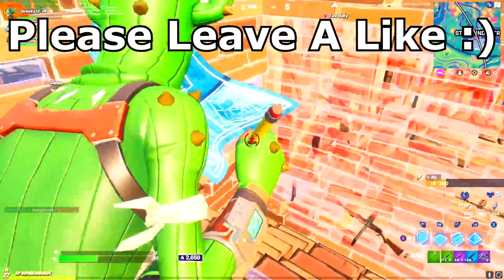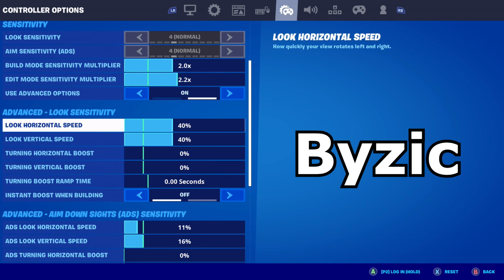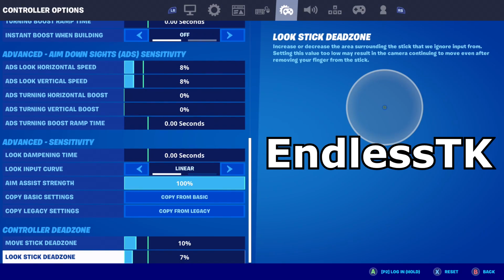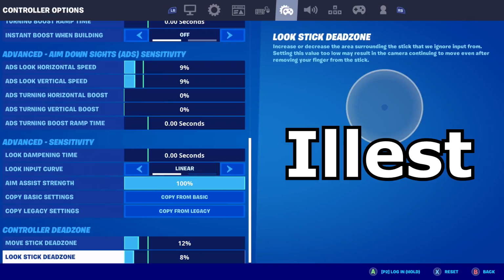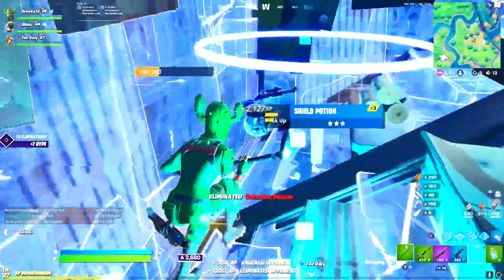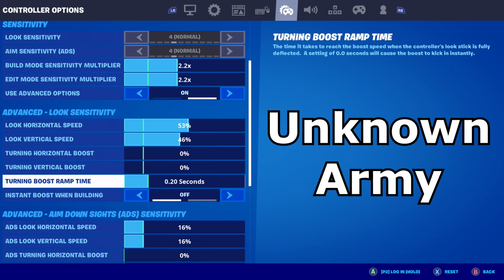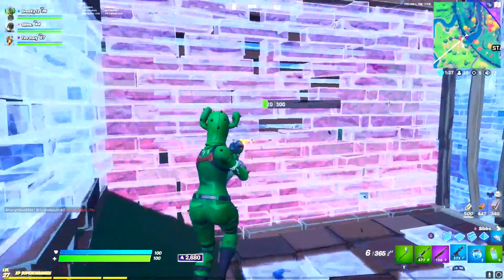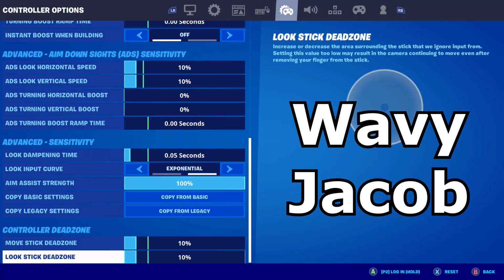The BEST Linear + Exponential Controller Sensitivity Settings! (Fortnite Settings PS4 + Xbox)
In this video today we're gonna be going over the best sensitivity settings for linear and exponential controller Fortnite players in season 4. What I'm gonna do in this video is take a look at 10 pro controller Fortnite players, with 5 of them being linear players and 5 of them being exponential players. Then at the end of looking at all their sensitivity values individually, we're going to add up all the values and divide them by the total number of players, and that should give us a nice little average of what the sensitivity values used by the top linear and exponential players. And just to switch it up this video I decided to use a mix of controller on PC and controller on console players just to get as much variety as possible. So, I hope you guys enjoy this video!